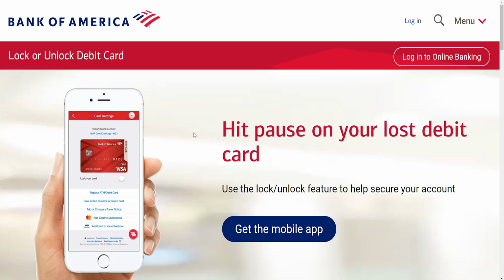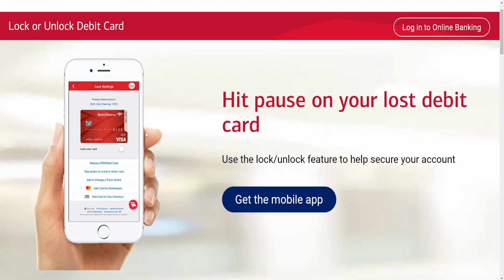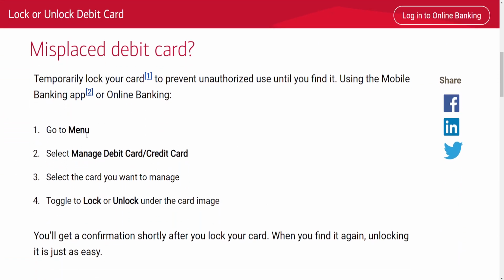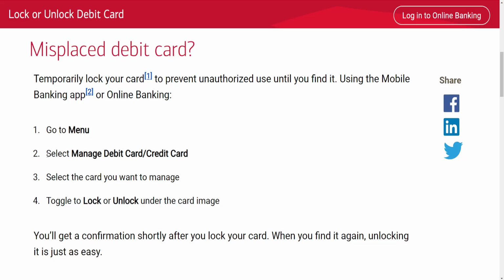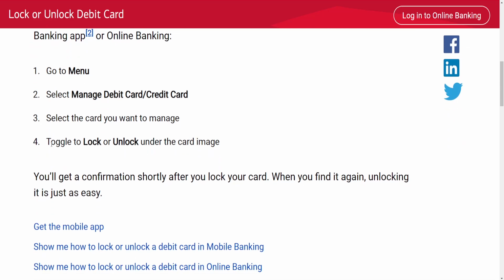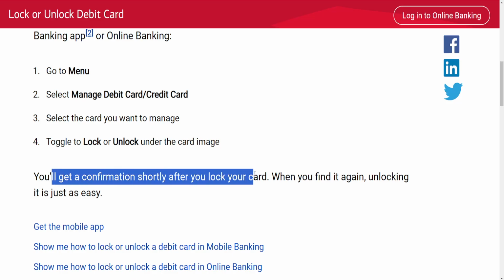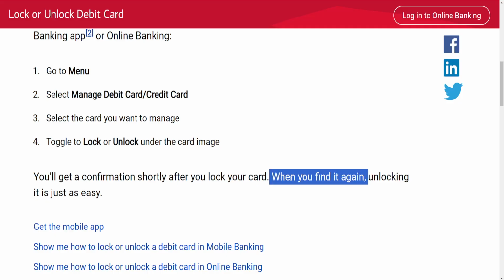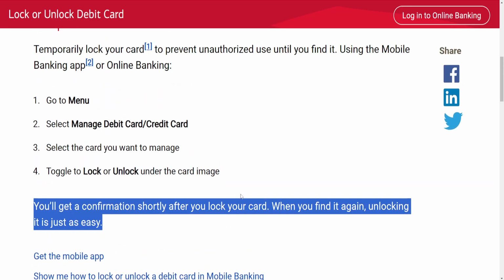How To Lock Bank Of America Card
In this video I show you how to lock your Bank of America card. If you've lost or misplaced your BofA credit or debit card and want to temporarily lock it then this is the tutorial for you.